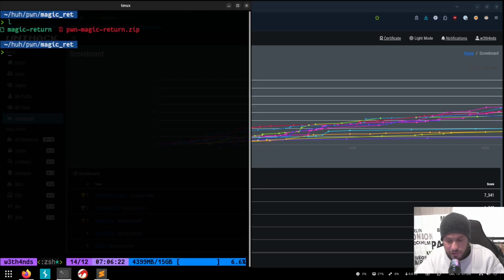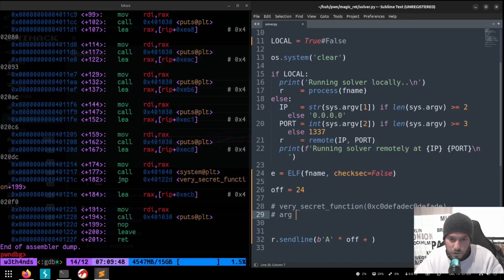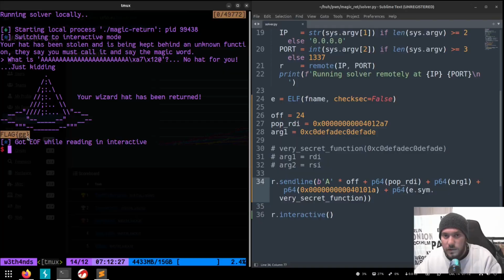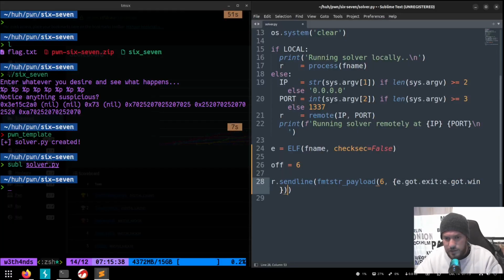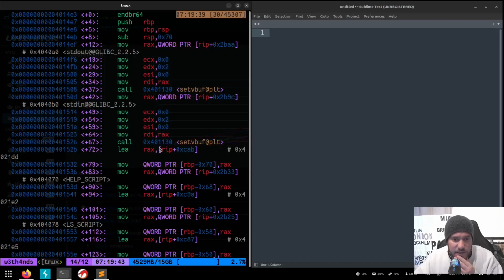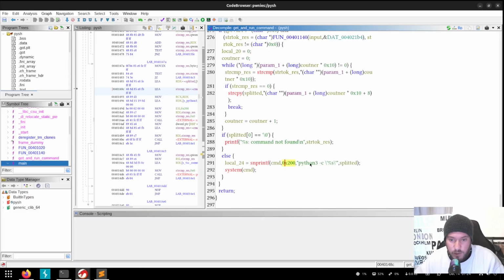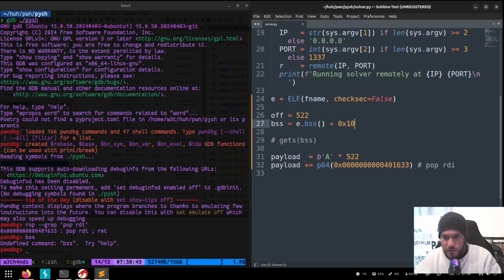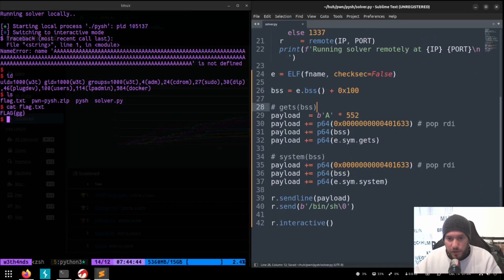Hellenic University Hack 2025 (HUH) pwn challenges.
Walkthroughs and solutions on pwn challenges magic return, six seven and pysh from hellenic university hack 2025.

Chapters:
0:00 Intro
0:26 magic return fuzzing / find the bug
1:24 find the overflow offset
1:40 exploit
4:55 six seven
6:20 exploit
7:20 theory
8:10 pysh
9:44 decompiler
11:38 find the overflow offset
12:28 exploit